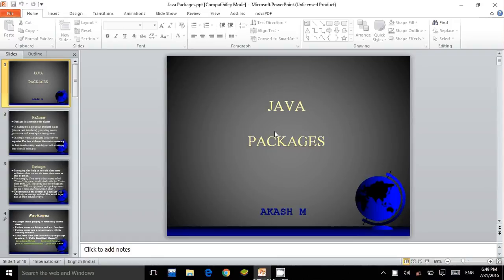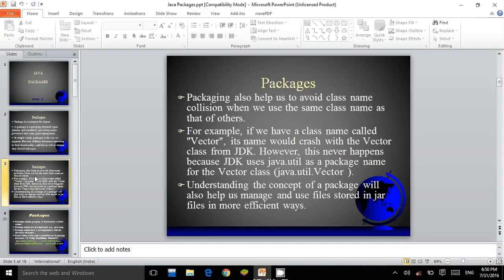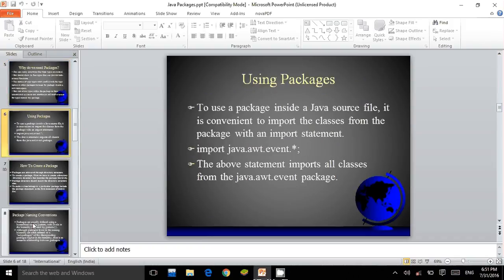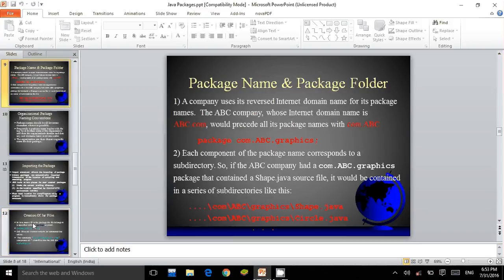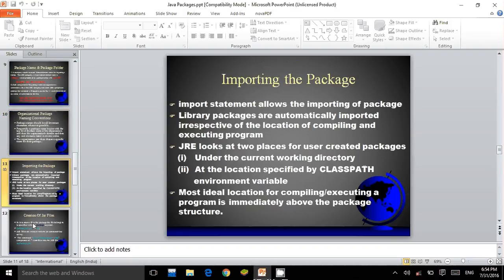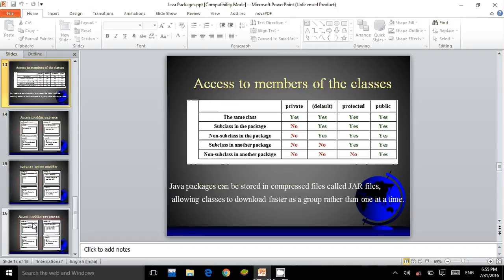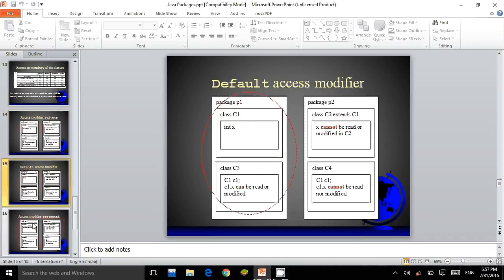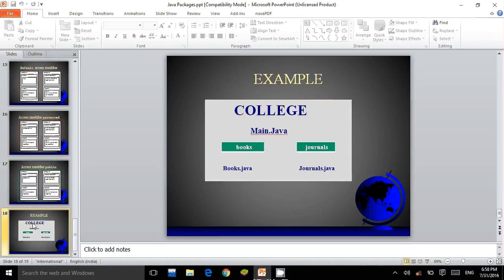Java Package Part 1